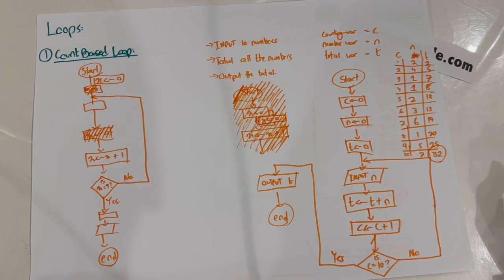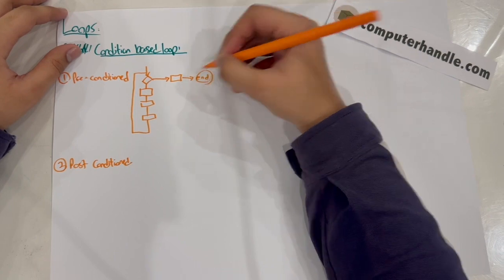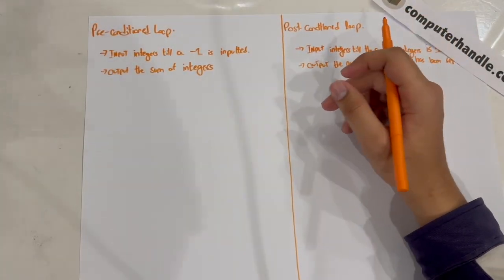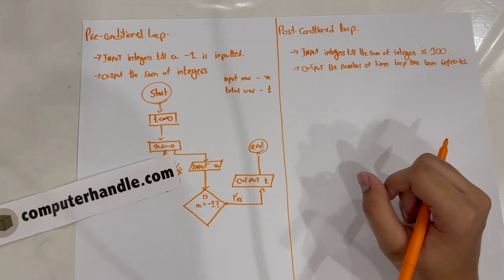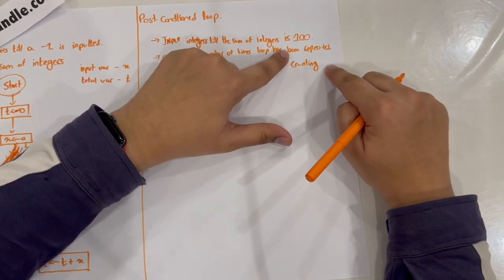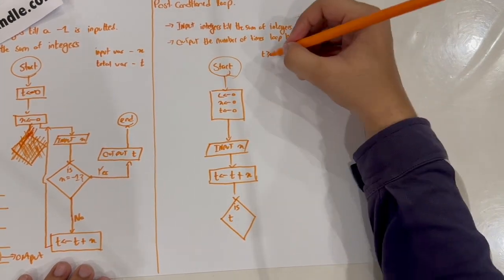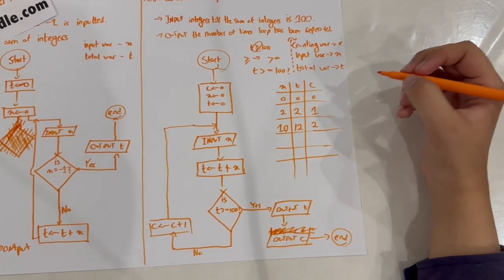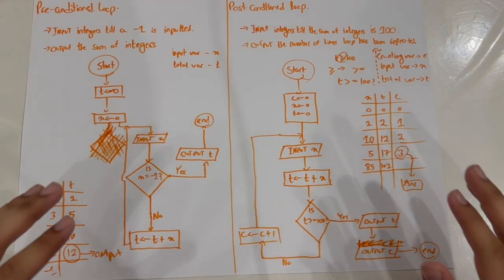A-Level Computer Science: Condition based loops in Flowcharts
Chapter 1: Flowcharts
Lecture 9: Condition based loops in Flowcharts.

In this lecture, we understand and implement condition based loops. They define a condition when till the condition is not met, the defined specific section of the program will repeat itself over and over. Two types of Condition based loops exist, and both are discussed in this lecture. (FOR...TO...WHILE AND REPEAT...ULTIL)

Computer Handle is and will remain a free resource in terms of our lectures. To help the growing community and to benefit more people in learning basic programming skills, please donate and support us. Thank You